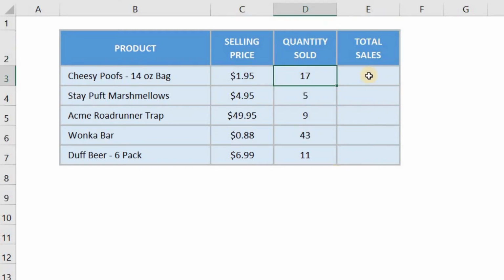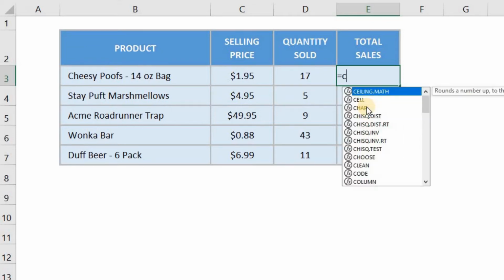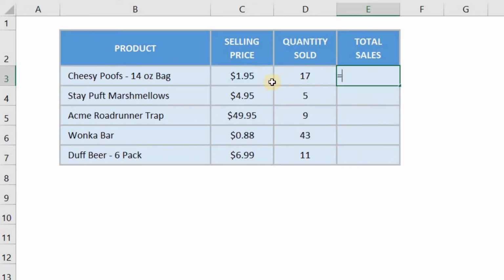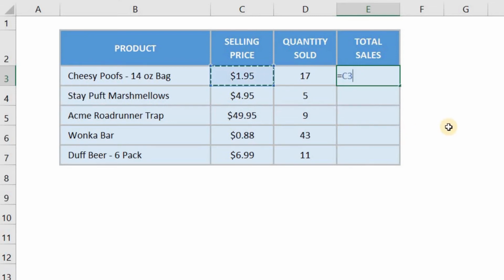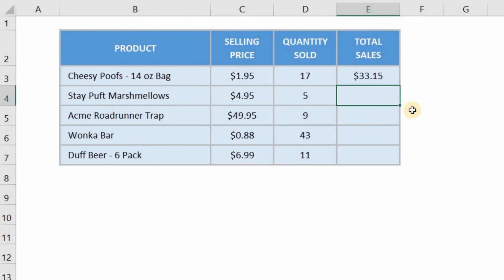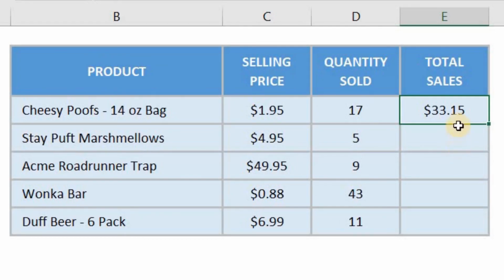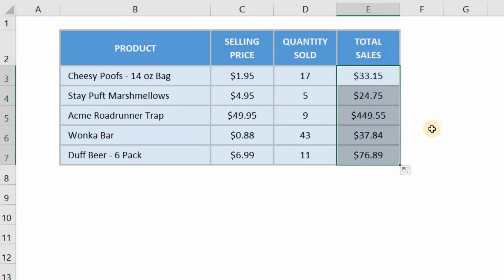How To Multiply Columns In Excel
In this short video, I'll demonstrate how to multiply columns in Microsoft Excel using the Excel multiply formula.

The Excel multiply formula is one of the basics in Microsoft Excel that is easy to learn and apply.

If you find my Microsoft Excel tutorial videos informative, please give this video thumbs up.